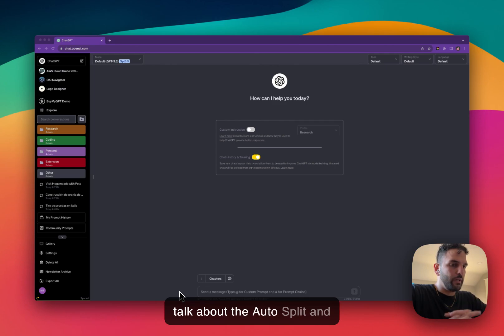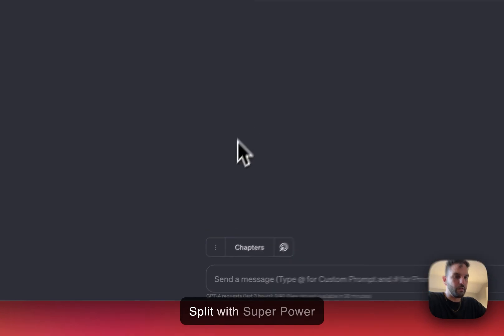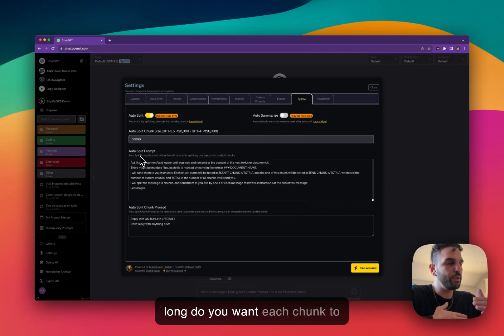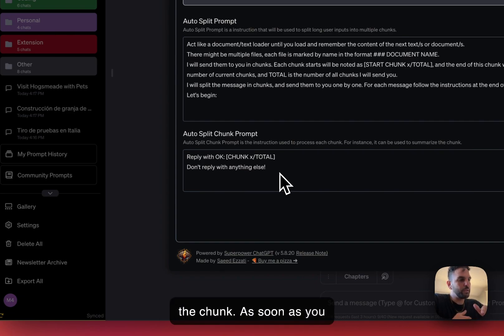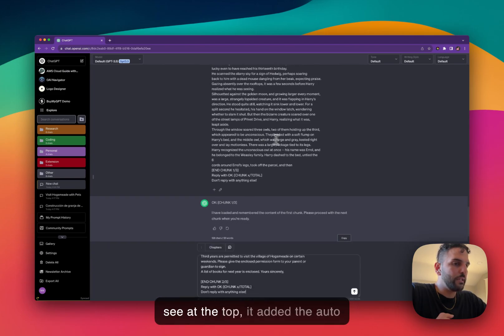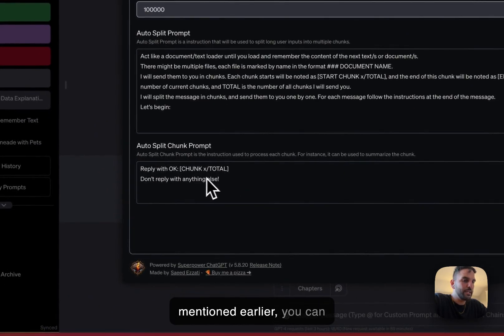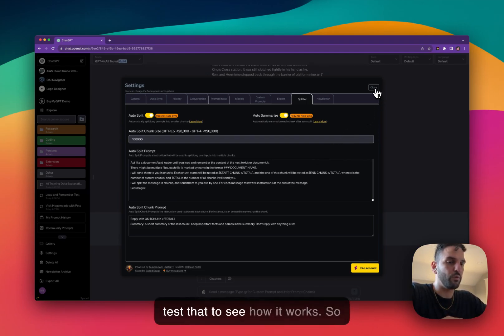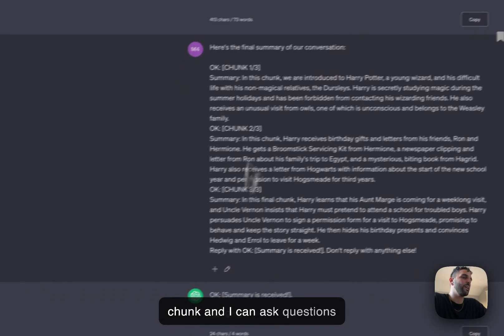Maximize Your ChatGPT Experience: Mastering Auto Split and Summarize with Superpower ChatGPT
In this detailed tutorial, I delve into the innovative features of Superpower ChatGPT, specifically focusing on its Auto Split and Auto Summarize capabilities. These features enhance the user experience by managing large inputs effectively. I guide you through the process of adding the extension to your browser and demonstrate how to use these features with different models like GPT 3.5 and GPT 4. Whether you're dealing with character limits or need concise summaries of large texts, this video offers practical insights and step-by-step instructions. Don't forget to try these features and share your experience in the comments!

Chapters:
0:00 - Introduction
0:03 - Overview of Auto Split and Auto Summarize Features
0:14 - Installing Superpower ChatGPT Extension
0:40 - Additional Features in Superpower ChatGPT
1:00 - Need for Auto Split and Auto Summarize
1:50 - Explaining Character Limits in GPT 3.5 and GPT 4
2:30 - Using Auto Split Feature
4:10 - Setting Up Auto Split and Chunk Prompts
5:00 - Testing Auto Split with GPT 3.5
7:30 - Demonstrating Auto Split with GPT 4
9:00 - Auto Split in Action with a Large Text
10:50 - Introduction to Auto Summarize Feature
12:00 - Testing Auto Summarize with GPT 3.5
14:00 - Customizing Summary Length in Auto Summarize
15:40 - Conclusion and Encouragement to Try Features

Highlights:
- Demonstration of Auto Split Feature: Learn how to split long inputs into manageable chunks, adapting to the character limits of different GPT models.
- Using Auto Summarize: Discover how to generate concise summaries for each chunk of a large input, ensuring that key information is retained and easily accessible.
- Customizing Character Limits: Understand how to adjust character limits for Auto Split based on the GPT model being used, with practical examples.
- Practical Testing: See real-time testing of both features with different models and inputs, including a complete book text with GPT 4.
- Tips for Effective Usage: Gain insights on how to use these features effectively for different types of inputs and how to adjust settings for optimal results.